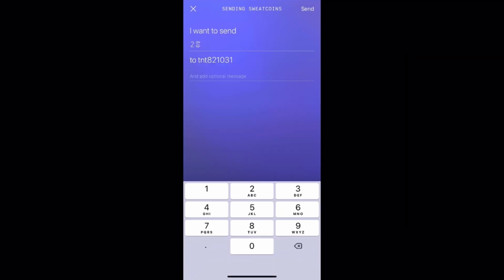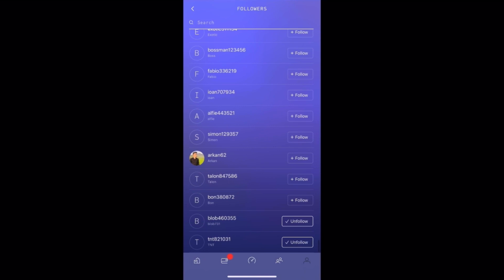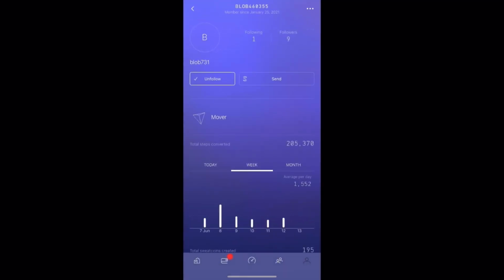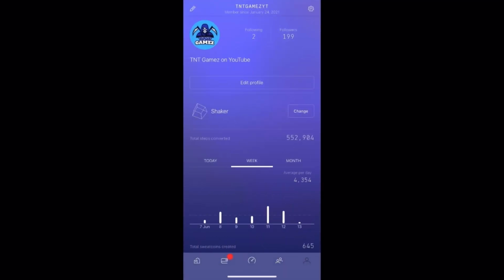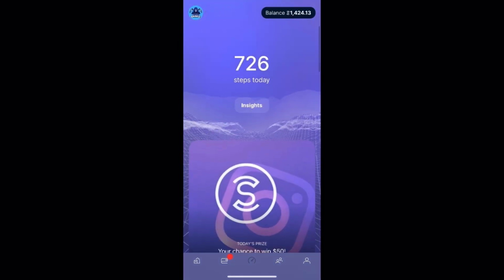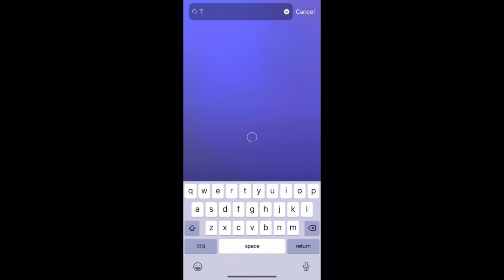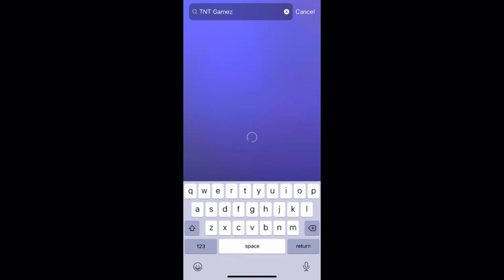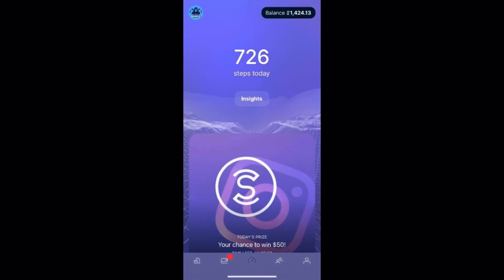Sweatcoin Hack - How To Get Unlimited Free Sweatcoins Without Moving in 2021! (WORKING)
2. Like the Video
4. Add my Sweatcoin profile which is: TNTGAMEZYT

Fortnite Creator Code:
TNT-GAMEZ-YT

I know this is a different video than I usually post on this channel but I think the Sweatcoin app is very cool and is an easy way to make money and receive items for free. In this video, I teach my viewer how to earn free sweatcoins without walking on sweatcoin. Some may consider the idea to be a hack or scam but it's 100 percent trustworthy. All you have to do is add me on sweatcoin while using the link and then add me as a friend on sweatcoin. Then I will send you coins right away!

Timecodes
0:00 - Intro
0:13 - Sweatcoin Trick